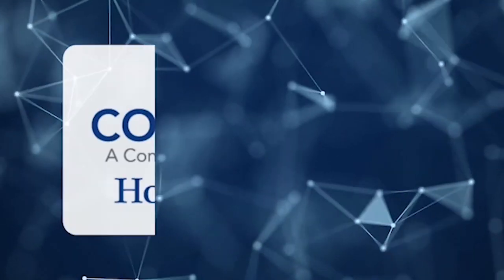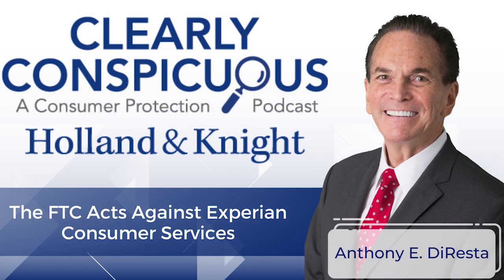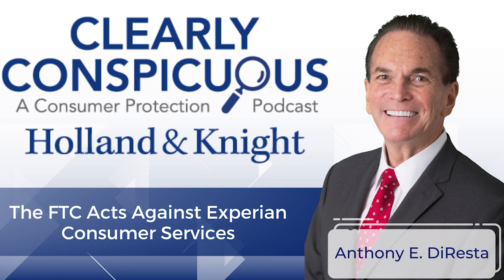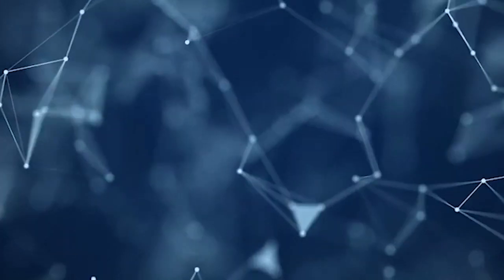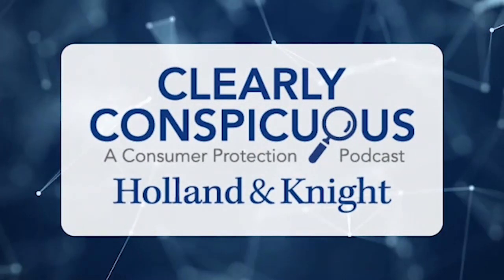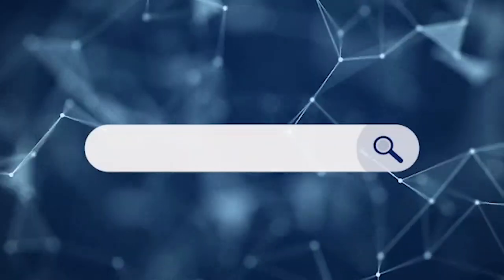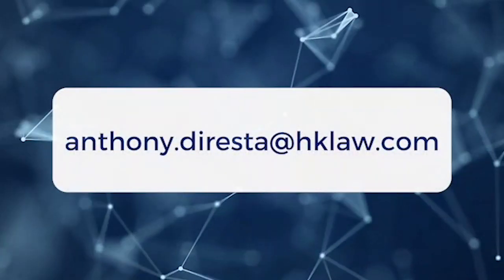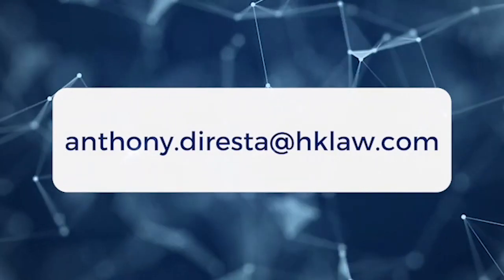Podcast - The FTC Acts Against Experian Customer Services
In this episode of his "Clearly Conspicuous" podcast series, "The FTC Acts Against Experian Customer Services," consumer protection attorney Anthony DiResta discusses the recent Federal Trade Commission (FTC) action requiring Experian to pay $650,000 for violations of the CAN-SPAM Act. Mr. DiResta delves into CAN-SPAM compliance, offering a comprehensive guide to avoid potential legal pitfalls in email marketing. He highlights the active enforcement of consumer protection laws and underscores the importance of adhering to legal standards to safeguard consumer rights and ensure business success.